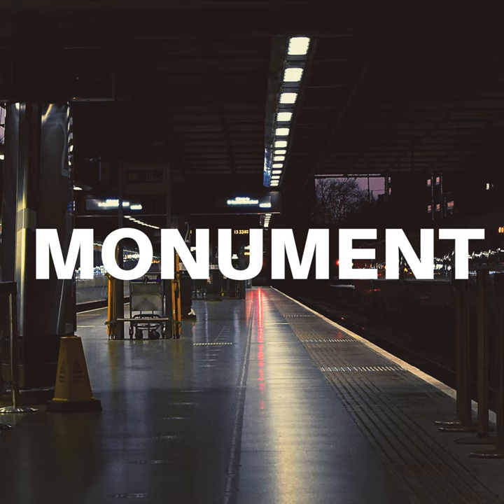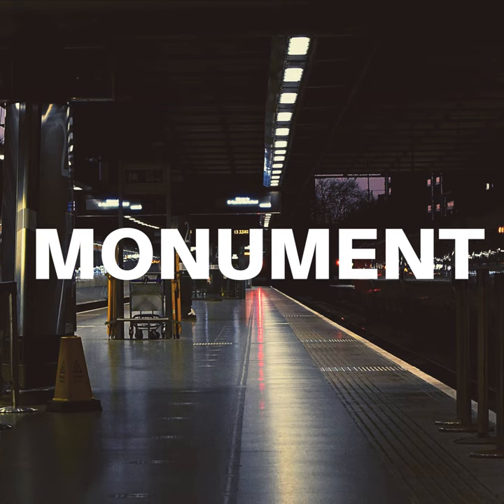The Red Squirrel (feat. Ollie Tyler)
The Red Squirrel (feat. Ollie Tyler) · George Mathew · Ollie Tyler

Monument